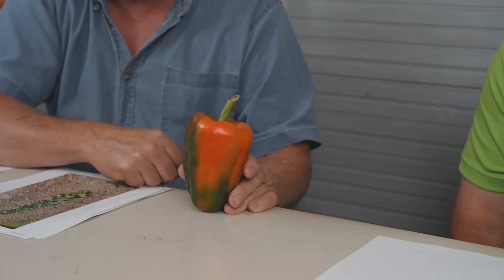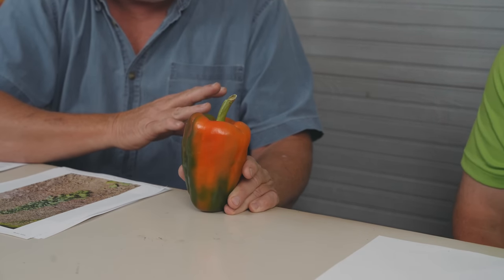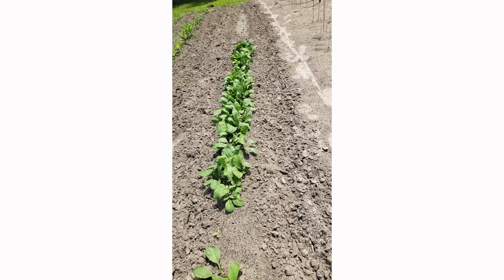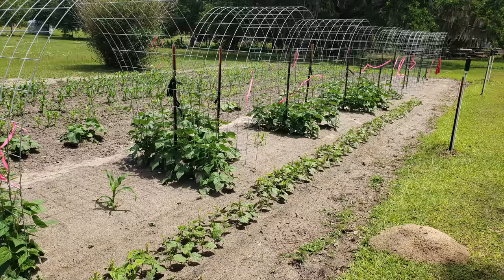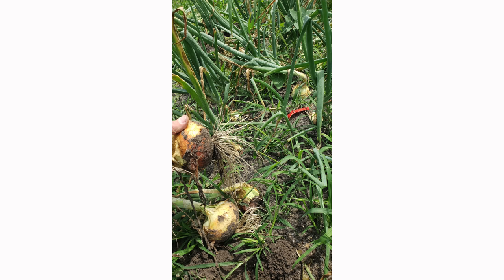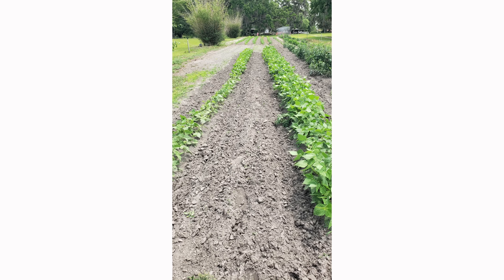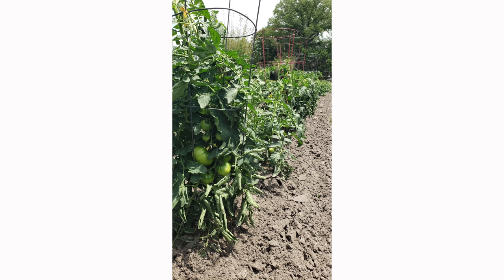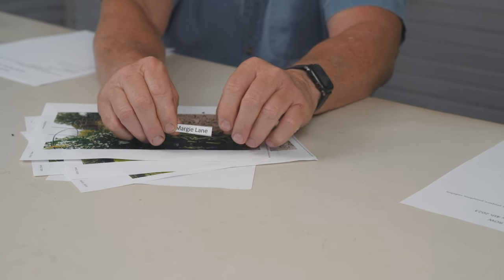How To Grow Tomatoes | Indeterminates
Hey Neighbor! We've got a great show tonight, Pieter from Seminis is back! We're talking all things indeterminate tomatoes - debunking tomato growing myths, how to treat them, pruning tomatoes and so much more! Seminis is a HUGE player in the indeterminate seed breeder for the home gardener. Let's grow together and get dirty, ya'll!

CHAPTERS:
0:00 Start
0:08 Intro
0:52 Freeze-Dried Squash
3:00 Hossinator Bell Pepper
5:12 Hossinator Jalapeño Pepper
7:05 Tomatoes Intro
7:56 Varieties of Discussion
8:44 Determinate vs. Indeterminate
9:10 Pruning, Pinching, & Suckering
14:53 Better Boy
16:01 Big Beef
16:59 Purple Boy
18:39 Lemon Boy
19:40 Plus Series
22:51 Pink Delicious
25:15 Pink Girl
25:43 SunSugar
26:46 Celebrity
27:37 Florida 91
29:11 Myrtle
30:31 Garden Spotlight
32:22 Tomato Plugs
32:54 Old Goat Drawing
33:34 Monterey Giveaway
35:34 Outro